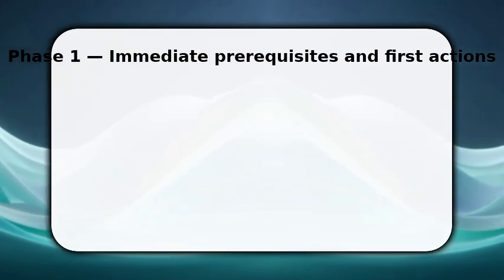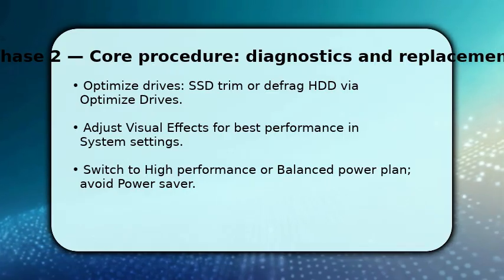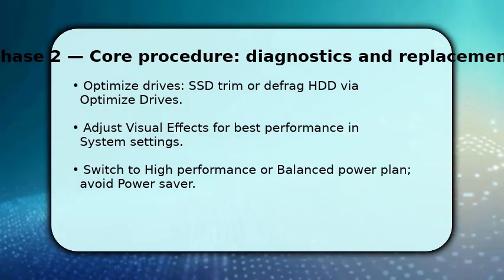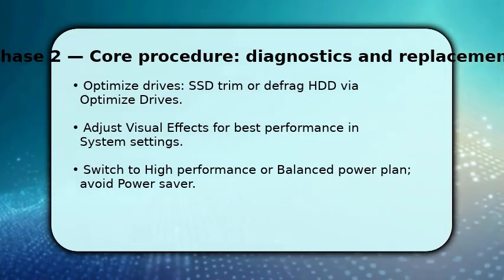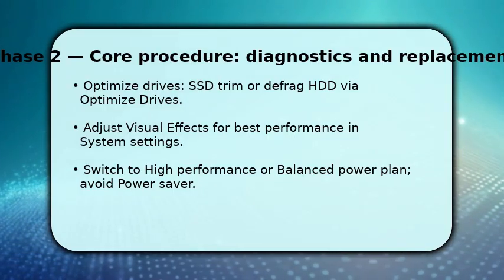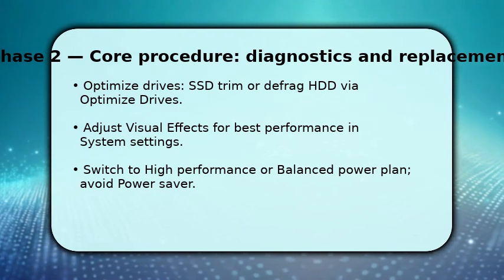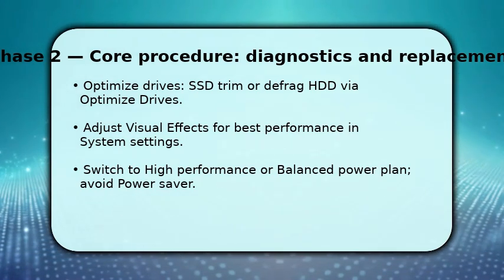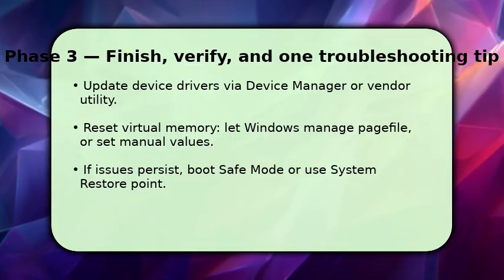How to Windows 10 Speed Up (easy Method)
How to Windows 10 Speed Up (easy Method) | 🔒 Surfshark VPN Deal — Stay private and secure. $1.99/mo + 3 Months Free ▸

Discover simple yet effective ways to boost your Windows 1thy performance. This video guides you through a series of quick fixes, from cleaning up startup programs and disabling unnecessary features to optimizing system settings for speed.

Windows 10, speed up computer, optimize start-up items, system settings adjustment, clean boot process,